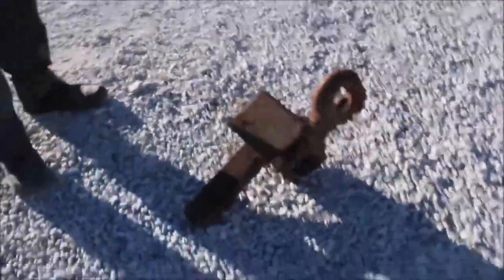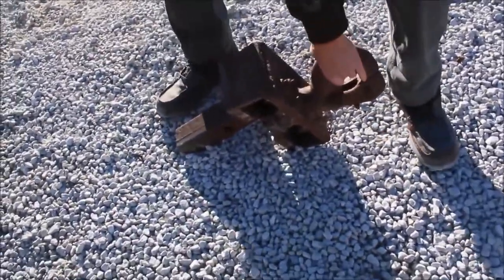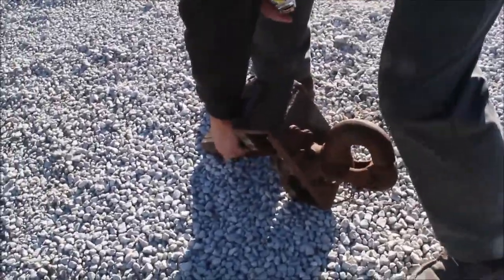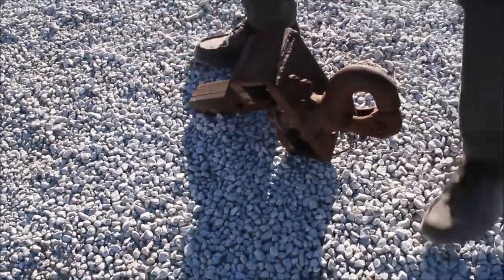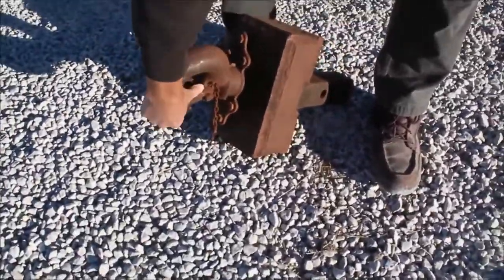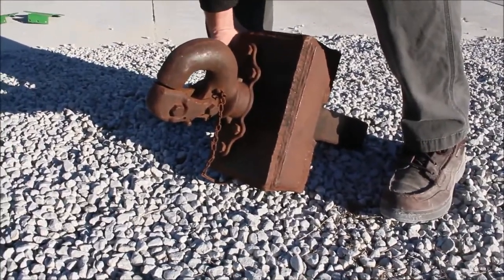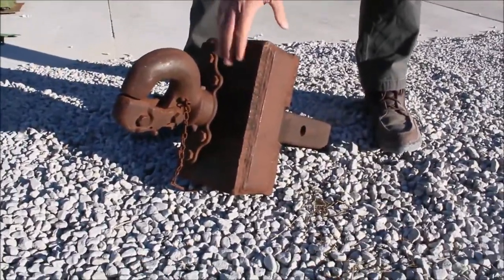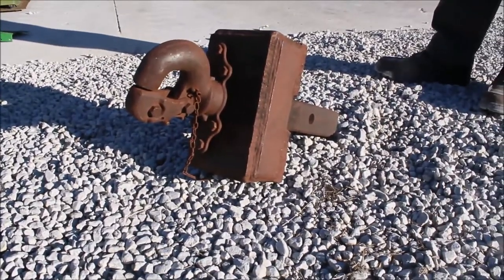CUSTOM MADE PINTLE HITCH For Sale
Custom Made Pintle Hitch  -Will Need Greased, *See Pics & Video For More Details *Sells Absolute! ~Please Read Terms & Conditions Before Bidding